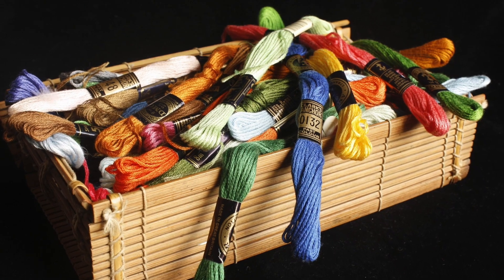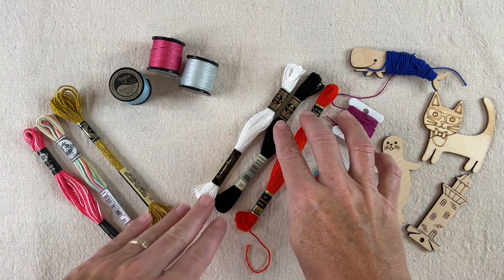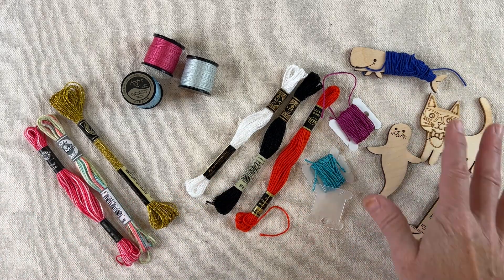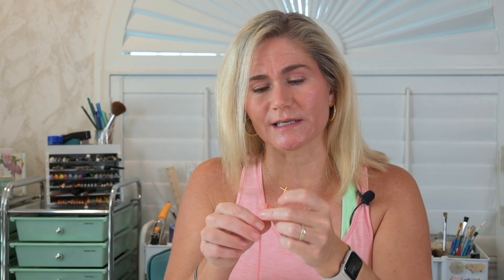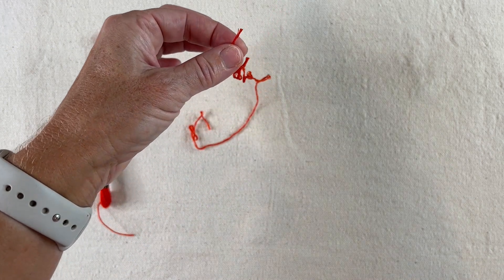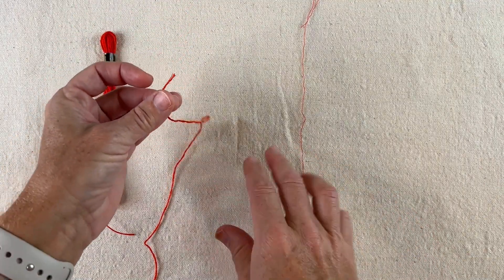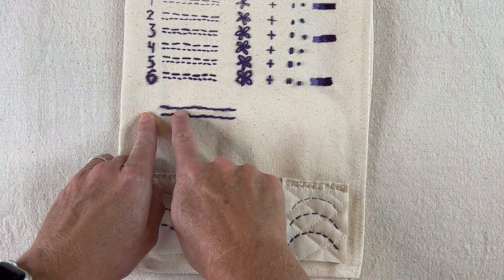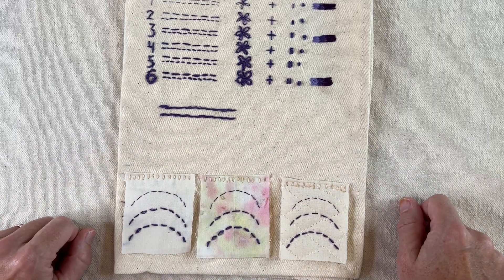A Quick Guide to Knowing How Many Strands of Embroidery Floss to Use in Projects | Slow Stitching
Slow Stitching: How Many Strands of Embroidery Floss Should I Use?| Thread Embellishments

► YOU MAY ALSO LIKE:
Embroidery Floss typically has 6 strands loosely twisted together to produce the thread we purchase in a skein. Did you know that you can "strip" the floss to create 6 individual strands? Each of these strands can be used on their own, or together, or, in any combination. The result produces a lot of versatility in creating stitched pieces, particularly slow stitching and embroidery, because you can achieve different results. One strand will produce a light and airy effect, where as 6 strands produces a chunkier result. But, there are different factors to consider when choosing how many strands to use.
1. Ultimately, USE as many or as few as YOU like. There is no wrong number.
Results will vary and you should choose what you like. (I prefer using 6 strands the majority of the time for a thick and bulky result. I just love that texture.)
2. Consider the weight of the fabric you are stitching on. A heavier weight fabric, generally, can handle more strands, as opposed to a thin fabric, that may buckle with the sam number of strands. Quick rule of thumb - heavier fabric = more strands of floss, lighter weight fabric = fewer strands.
3. Consider the stitches you are making: Outline stitches, blanket stitches tend to use more strands. Fewer strands result in a smoother color blend, and a more elegant piece. Below is a quick guide, specific to the stitch.

1-2 strands - BackStitch, Long & Short Stitch, Satin Stitch.
2 strands - Cross Stitch
3-6 strands - Knots (French, Colonial)
6 strands - Blanket Stitch, Woven Rose

-Split stitch requires the use of an "even" number of strands (2, 4, or 6)
-To outline an object, use more strands than you use to fill in the shape.

✅ RedBubble: bellamells